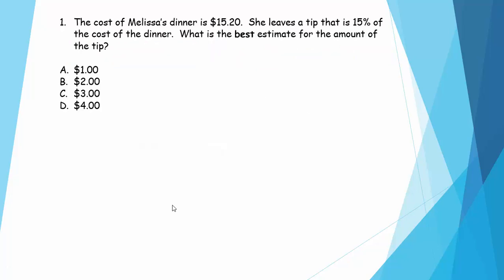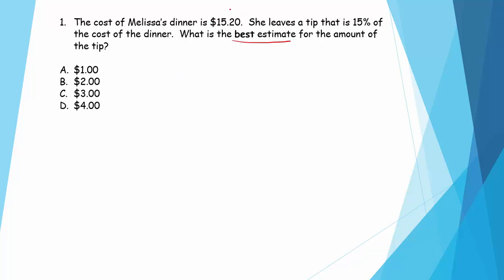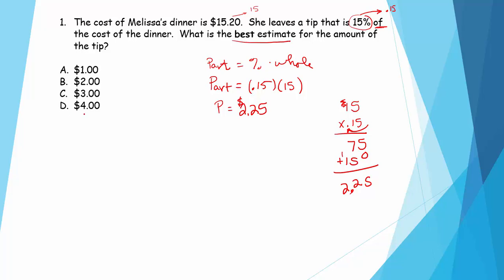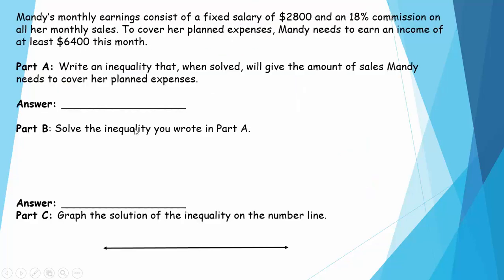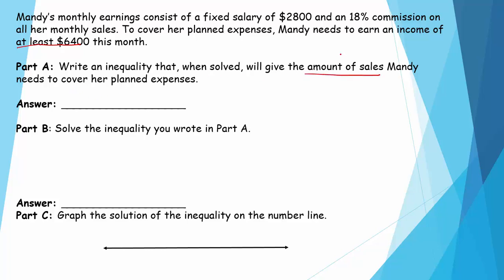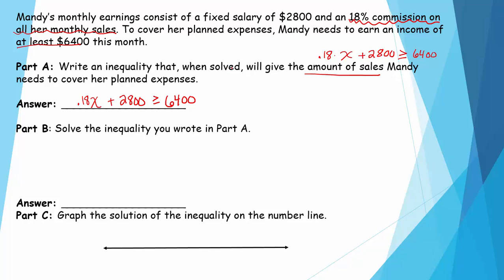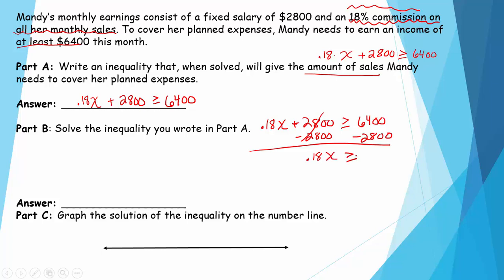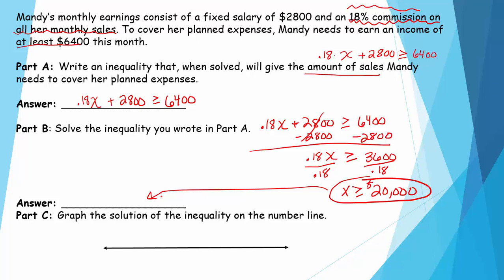commission tip hw 3/18